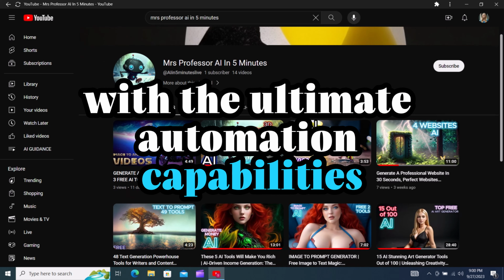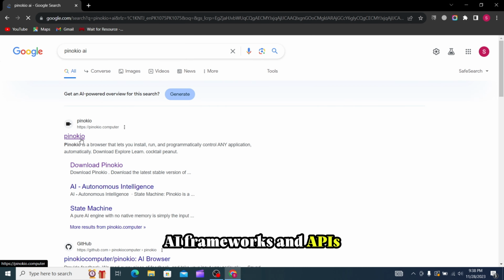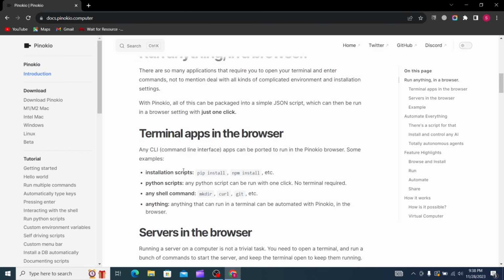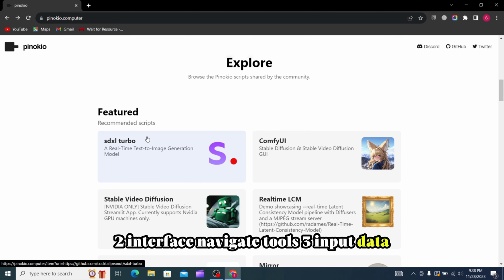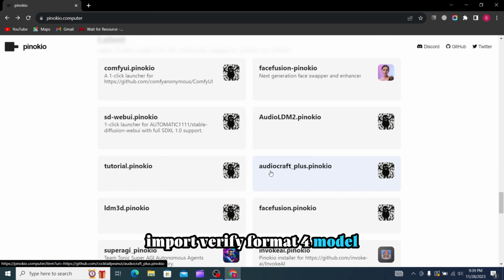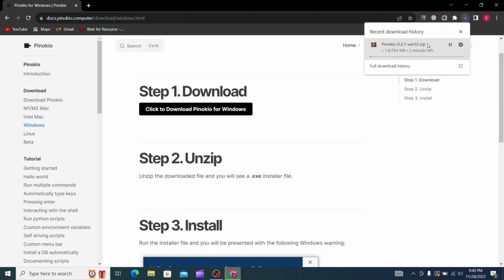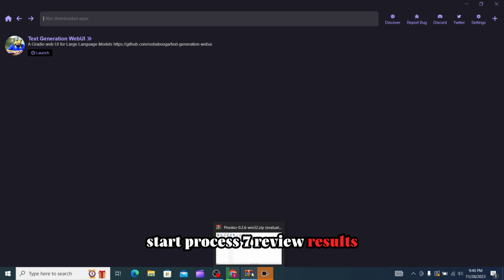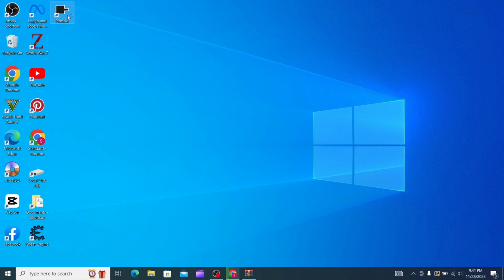TONS OF FREE AI TOOLS IN 1 APP || INSTALL ALL AI TOOLS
Pinokio is an application that can autonomously read, write, process, and execute anything on your computer, with a simple scripting language. Pinokio can:

Install:

Download, follow setup.
Interface:

Navigate tools.
Input Data:

Import, verify format.
Choose Model:

Select AI model.
Customize:

Adjust parameters.
Run Analysis:

Initiate process.
Review Results:

Analyze output.
Visualize:

Use visual tools.
Export:

Save results.
Troubleshoot:

Refer to docs.
Report issues.
Updates:

Check and apply.
compose files
download files
accumulate data
install libraries and other applications
run shell commands
make network requests
publish files
browse the internet
and pretty much anything a human can do on a computer, without requiring humans.
Install and control any AI
With the ultimate automation capabilities, Pinokio can even automatically install and run various AI engines and models on the fly, and then script them to make decisions and execute tasks. Any AI

Language models: llama.cpp
Image models: Stablediffusion
Diffusers
Transformers
etc.
AI frameworks and APIs
OpenAI API
Langchain
etc.
Totally autonomous agents
Pinokio is already useful for running "one-click scripts" that autmoate all kinds of things. But we can go further.

Pinokio supports totally autonomous agents that can run with ZERO human intervention.

Pinokio is a browser that lets you install, run, and automate any AI applications and models automatically and effortlessly.

No more opening the terminal. No more git clone. No more conda install.

 No more pip install. No more messing with execution environments.

All of them automated with one click, as easy as using a browser.

Run anything, in a browser.
There are so many applications that require you to open your terminal and enter commands, not to mention deal with all kinds of complicated environment and installation settings.

With Pinokio, all of this can be packaged into a simple JSON script, which can then be run in a browser setting with just one click.

Terminal apps in the browser
Any CLI (command line interface) apps can be ported to run in the Pinokio browser. Some examples:

installation scripts: pip install, npm install, etc.
python scripts: any python script can be run with one click. No terminal required.
any shell command: mkdir, curl, git, etc.
anything: anything that can run in a terminal can be automated with Pinokio, in the browser.
Servers in the browser
Running a server on a computer is not a trivial task. You need to open a terminal, and run a bunch of commands to start the server, and keep the terminal open to keep them running.

Not anymore.

Pinokio lets you can launch servers and daemons directly in the app, with one click.

Now anyone can run powerful server based apps on their own computer, effotlessly:

Database Systems: Elasticsearch, MongoDB, RocksDB, Vector Databases, etc.
Decentralized Applications: Bitcoin, IPFS, etc.
AI Servers: StableDiffusion Web UI, Gradio, Langchain apps, etc.
Web apps: Any web apps, really, can be run in the Pinokio browser.
Bots: Spin up bots that run in the background, in the Pinokio browser, with one click